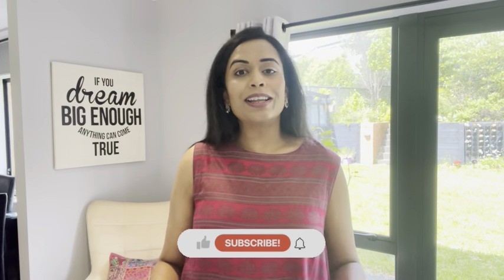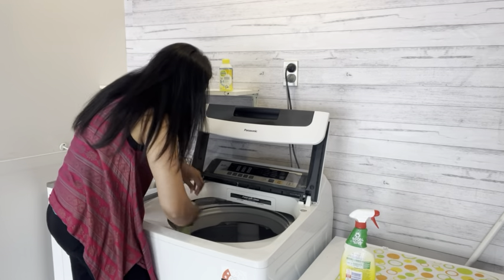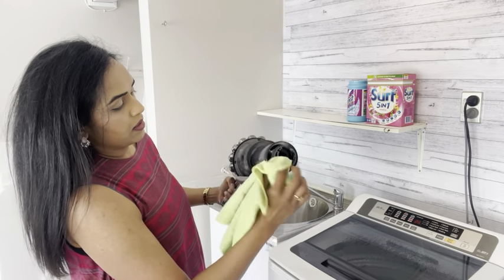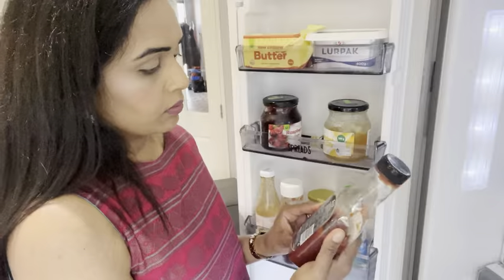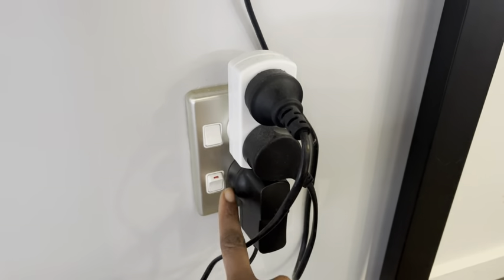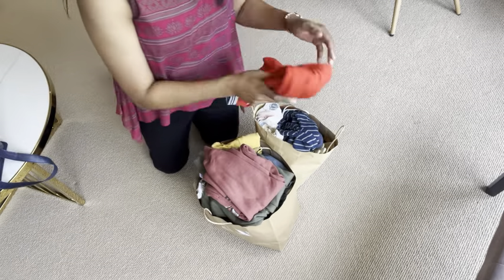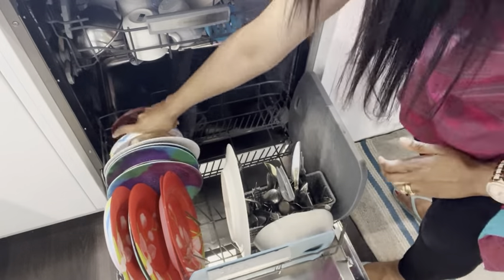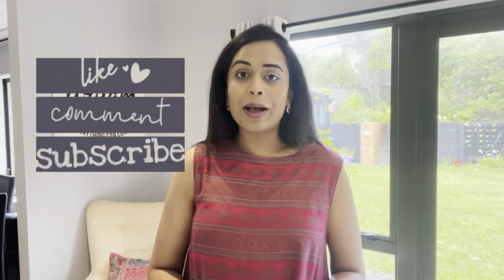Things to do before going on holiday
Thanks for stopping by my channel and hanging out with me for another video!

In this video I share some cleaning motivation so you can get your home ready before you head off on your holiday